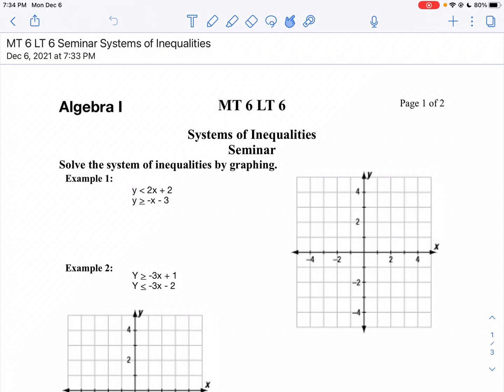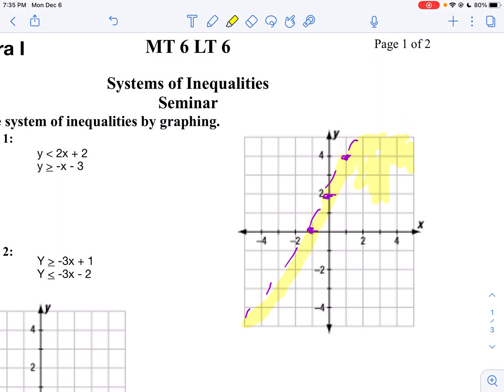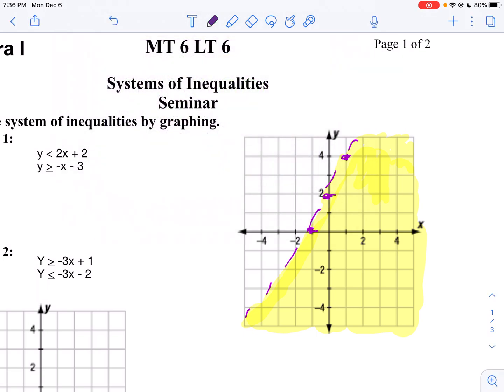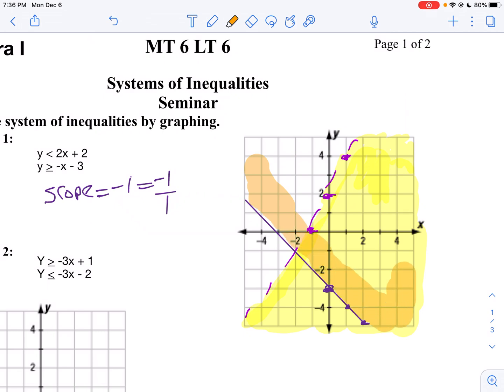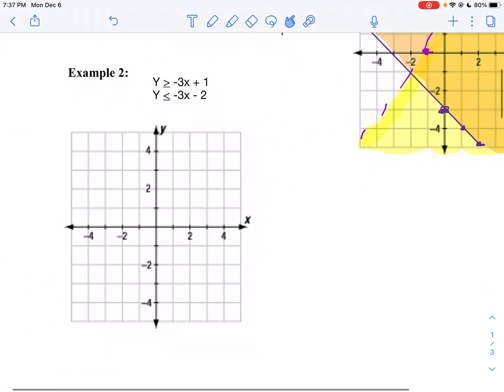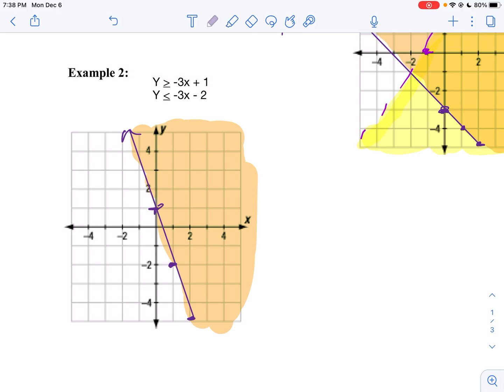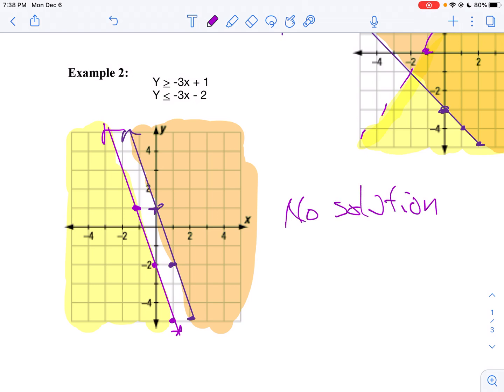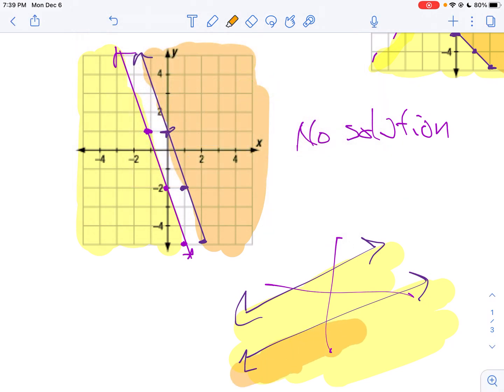MT 6 LT 6 Seminar Part 1 Graphing systems of inequalities